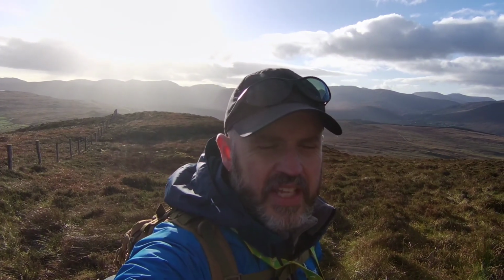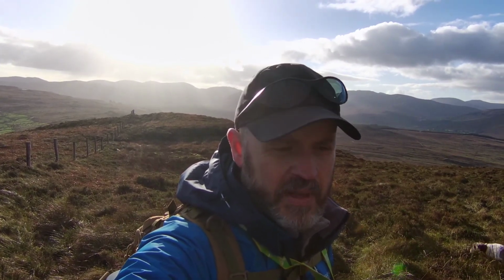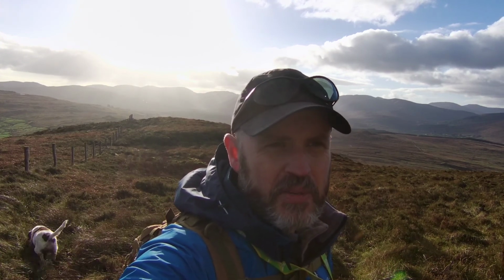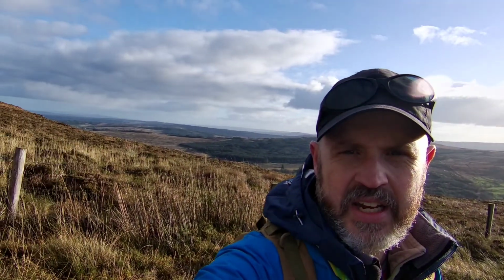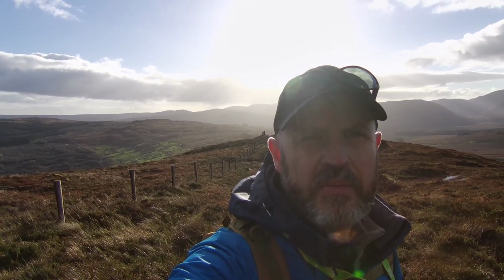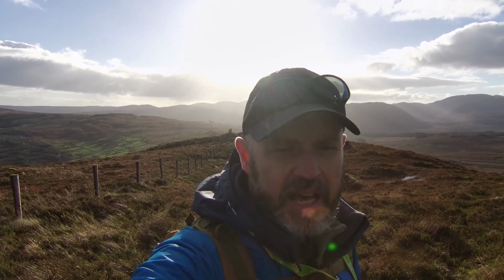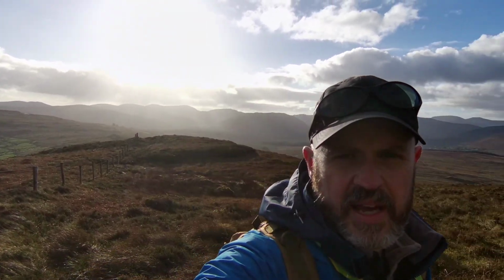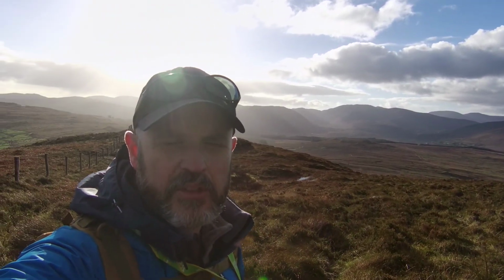Hike | Altnapaste | 364m | Bluestack Mountains | Ireland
Niall Harran 🇮🇪

Walk | Hike | Cycle | Blog 🚶🥾 🚴 📝

November 2021

Late November I took Rosie the dog and climbed Altnapaste in the Bluestack Mountains, a few kilometres West of Ballybofey. It was an absolutely fantastic day for a hike, breezy and cold but bright and sunny. The terrain was a mixture of farm track, pathless heather and grass. On the way back I diverted into a little pine plantation for lunch and some quiet time.

This was a hike I'd thought about for a couple of months and I really enjoyed it. Come along and join me and I hope you enjoy it too.

Niall

Note: The audio on the pieces to camera are a bit out of sync so apologies for that. I'm struggling to get that sorted. It's synced in the app but not once finalised which is frustrating!

Co. Donegal. Ireland 🇮🇪